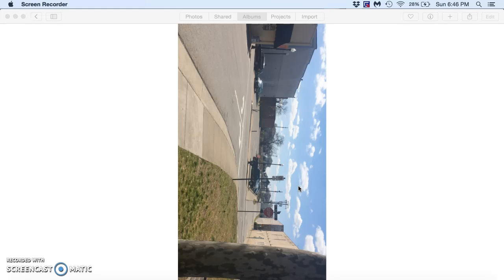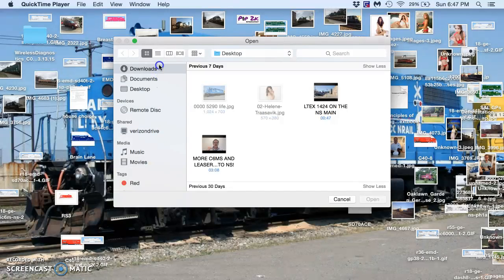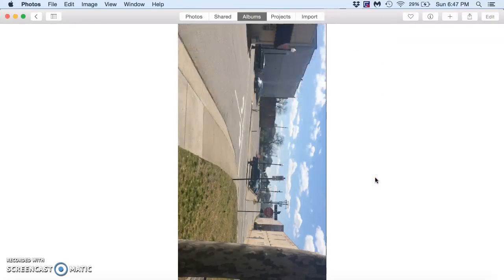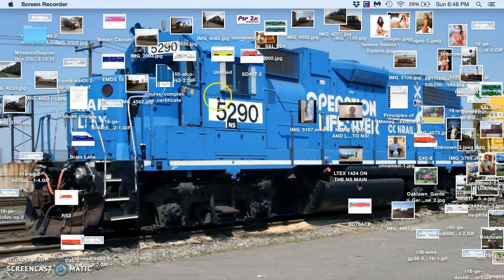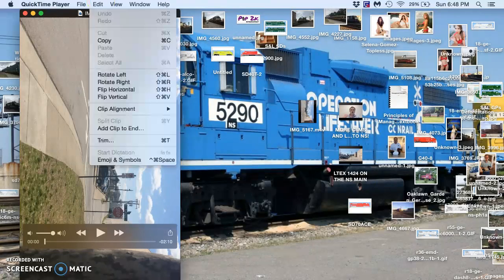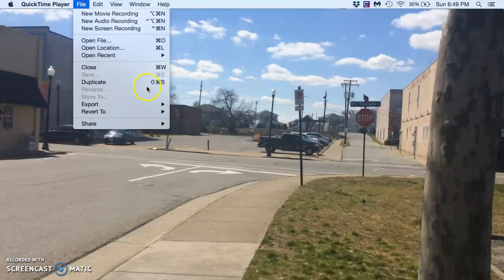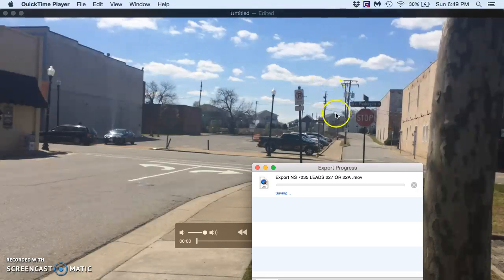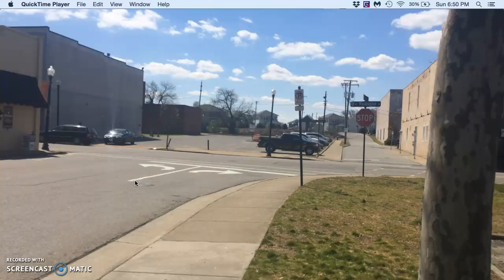HOW TO ROTATE IPHONE MOVIES THROUGH QUICK TIME PLAYER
HERE I DEMONSTRATE HOW TO ROTATE AN IPHONE MOVIE USING QUICK TIME PLAYER.